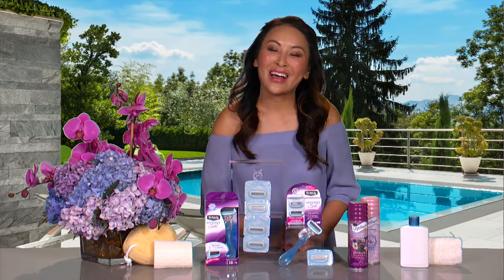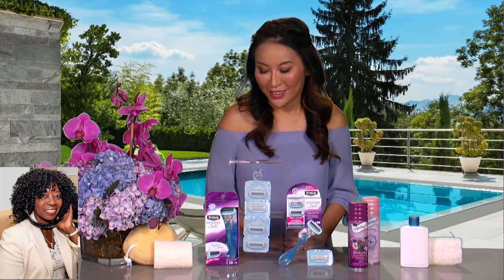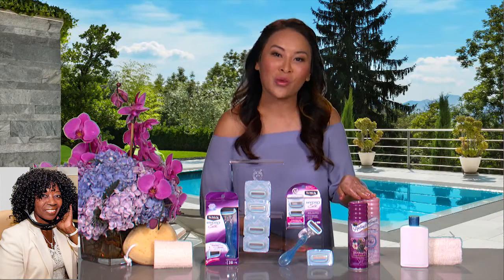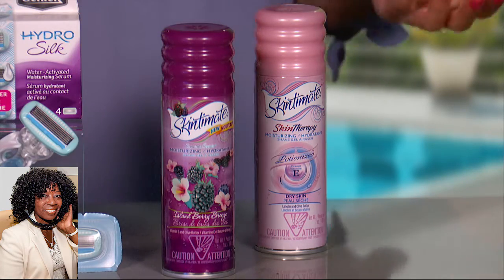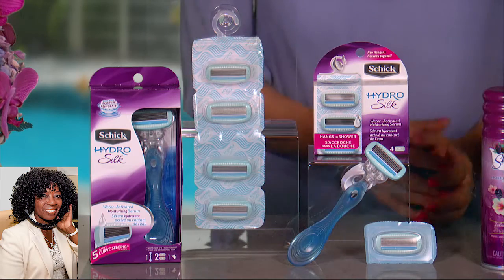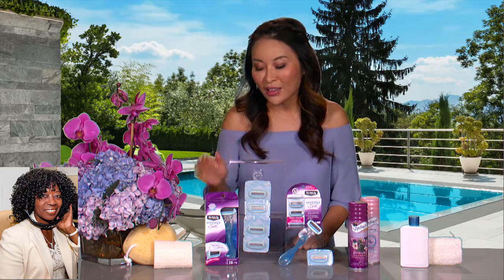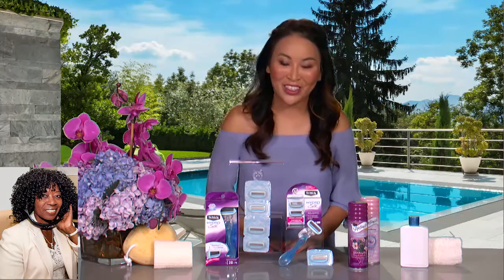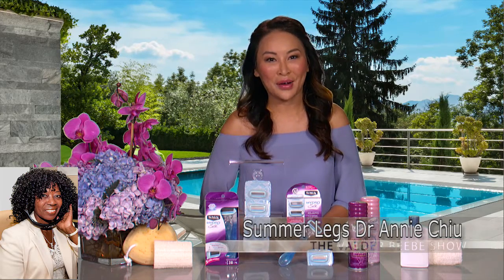Summer Legs Dr Annie Chiu